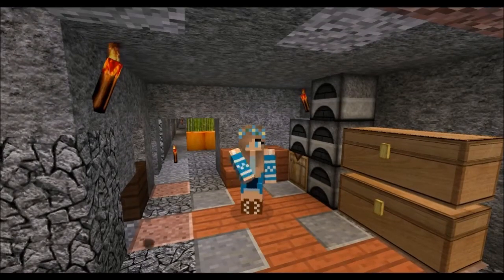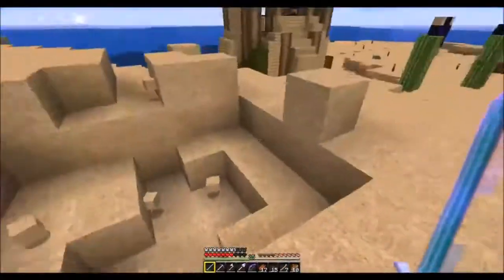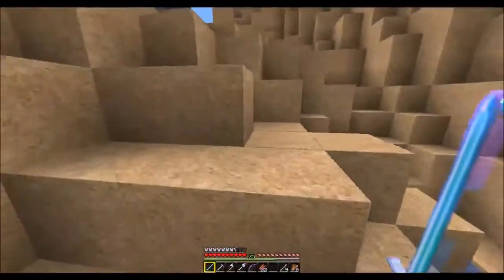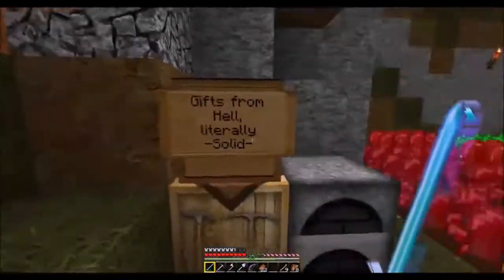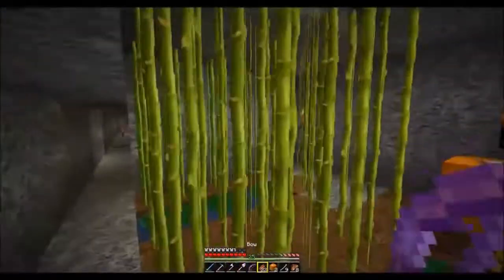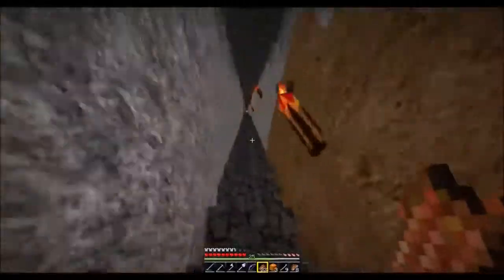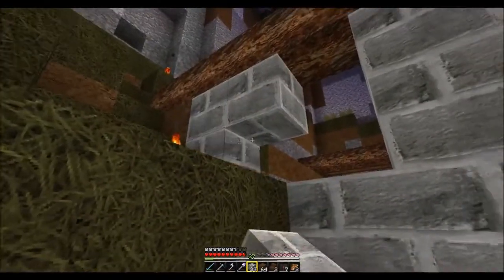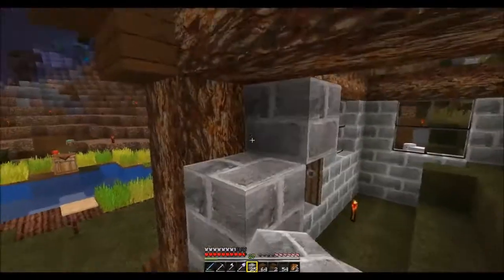Wither Island - 01 - Mountain House (Minecraft Let's Play)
Welcome to Wither Island!

10 people, stranded on a deserted island, working together to create our own island paridise.

This episode i start work on the house and build the first outside section.

Custom Sky Texture Pack
Space Edition